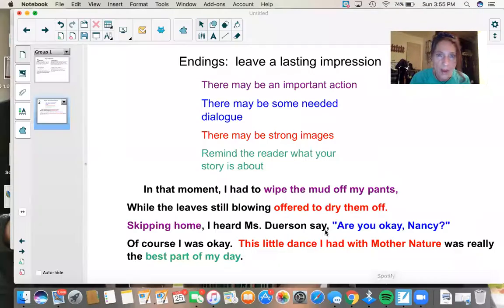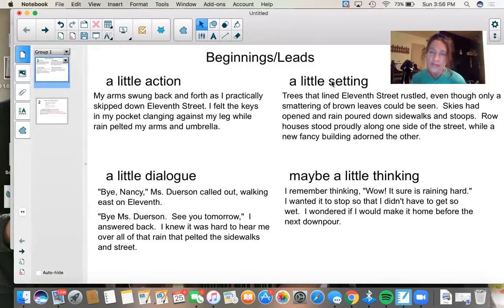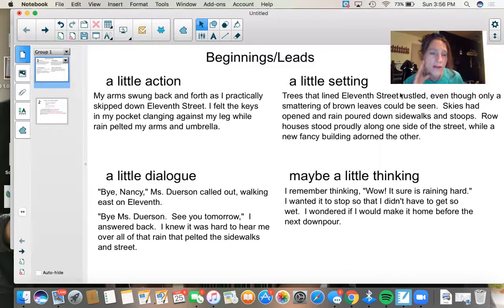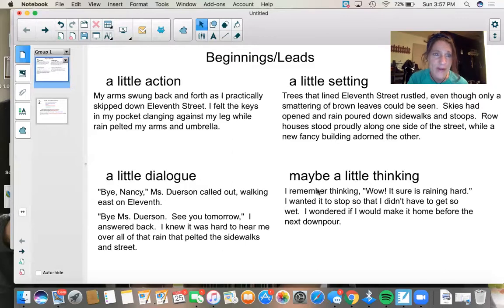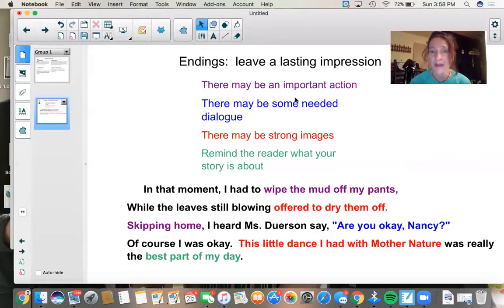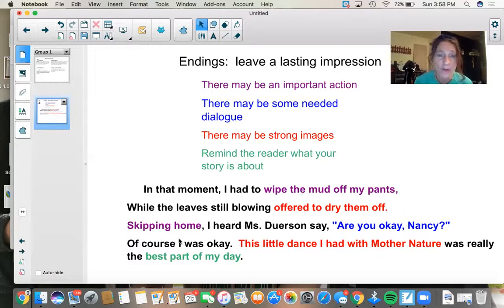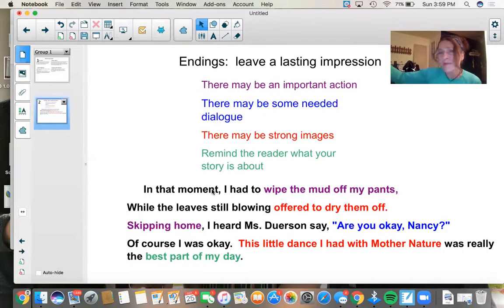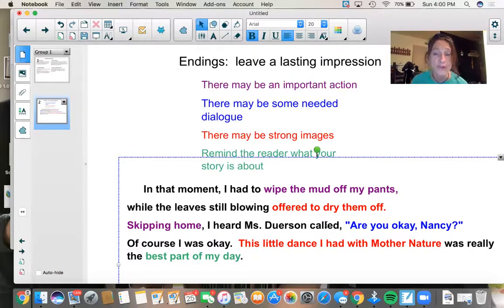Writing Revision lesson Leads and Endings